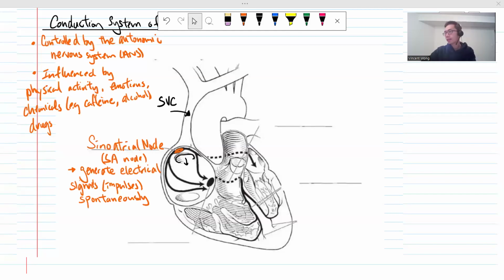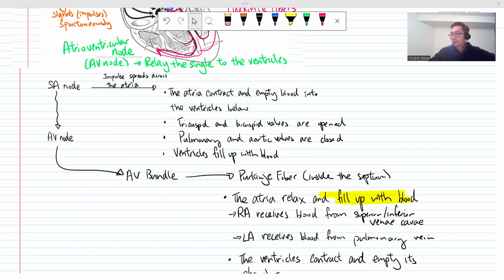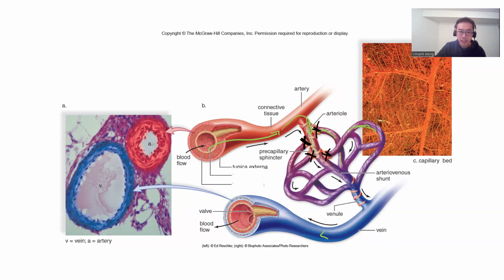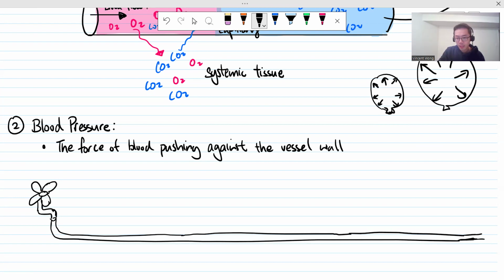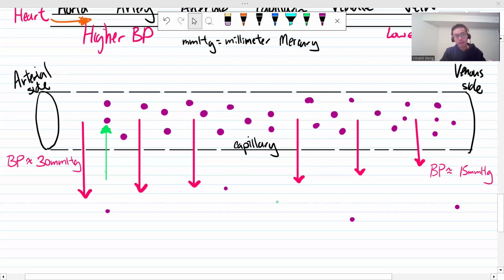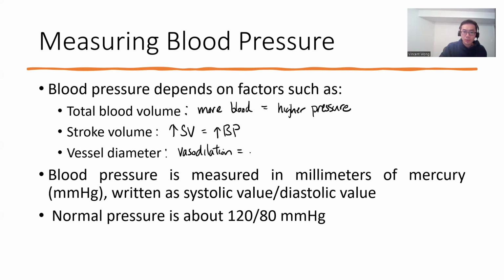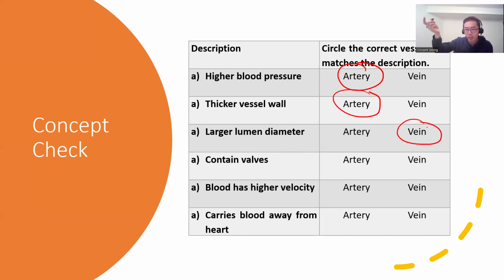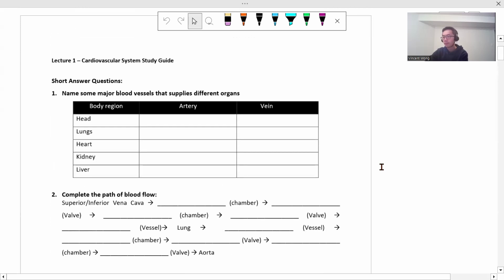Lecture 1 Cardiovascular System Part 2 May 9 2024